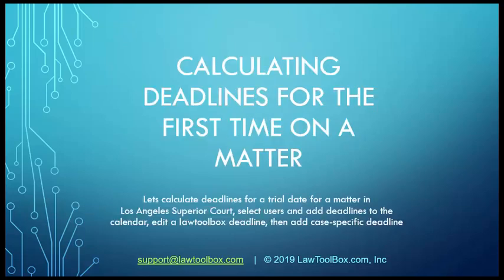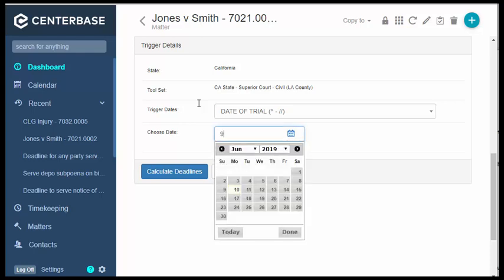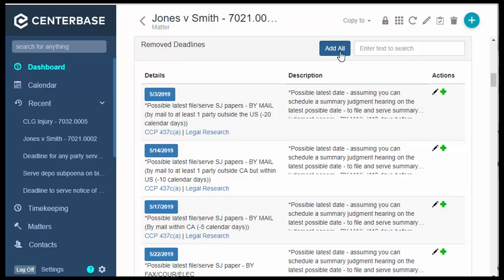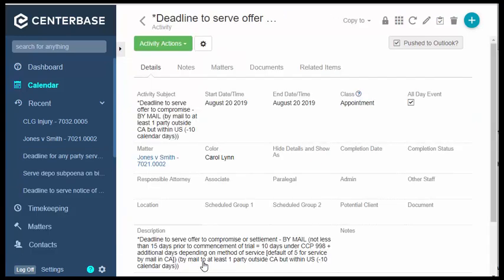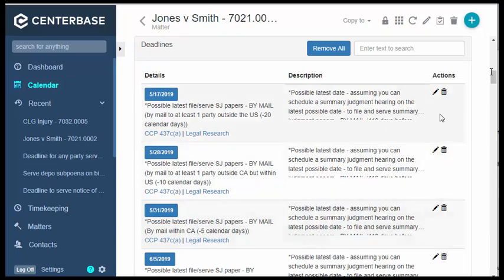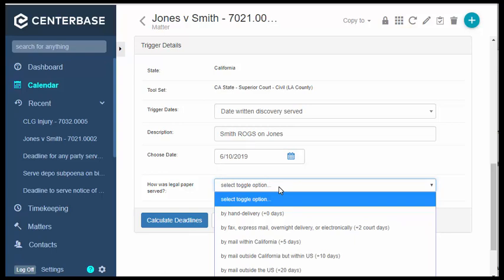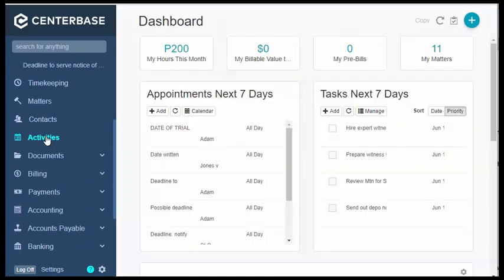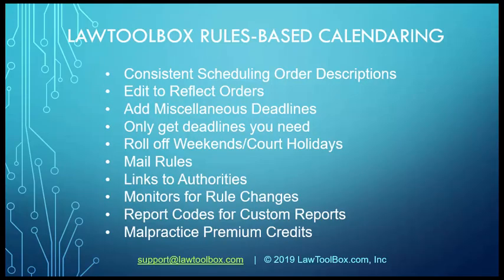LawToolBox for Centerbase